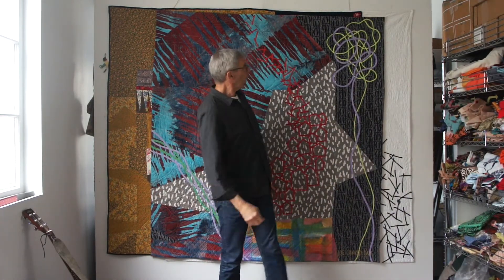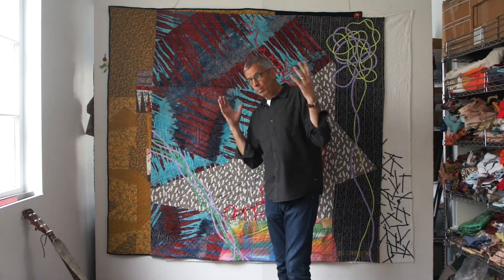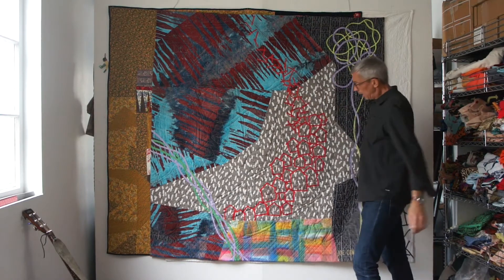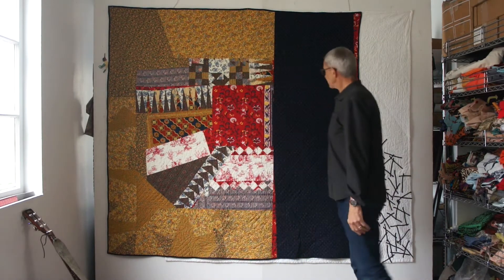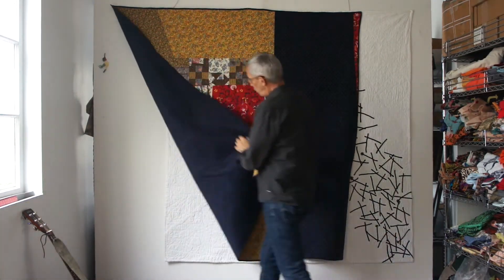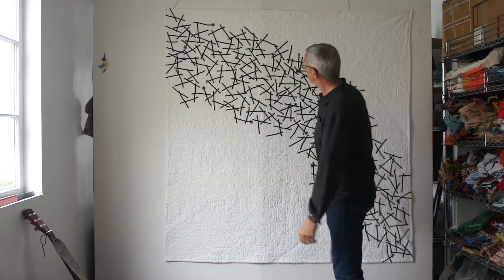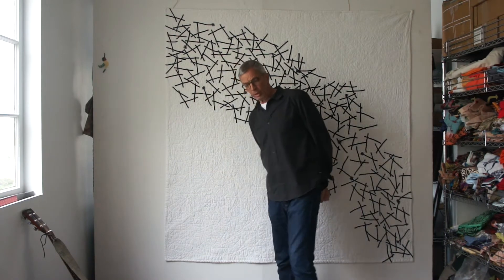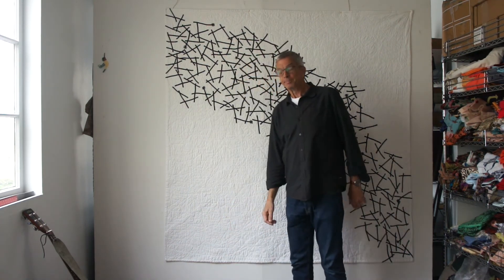Farewell to 3 Quilts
Ready to ship some out